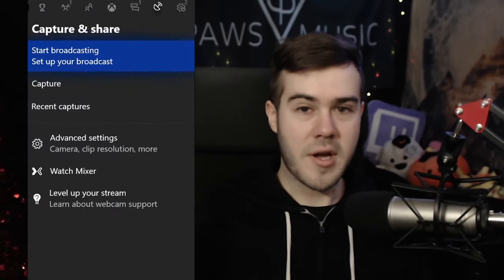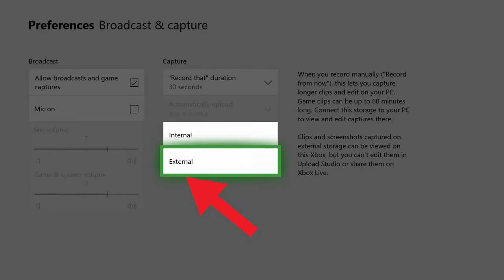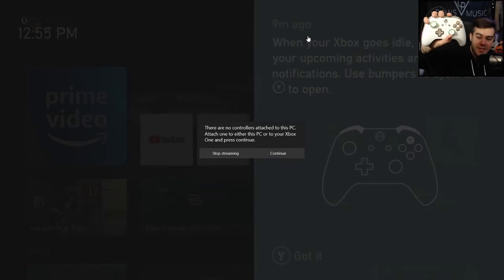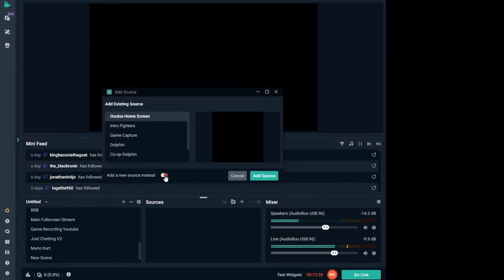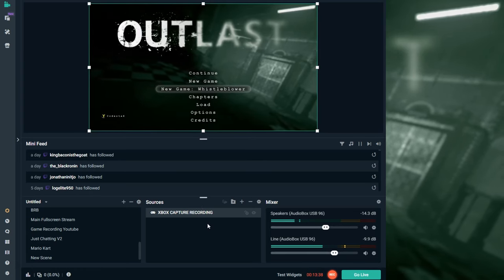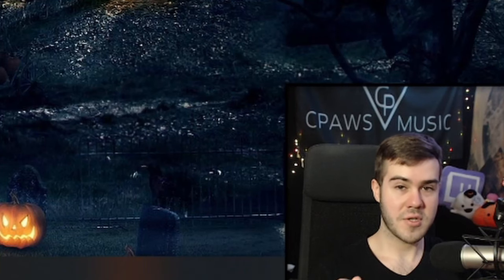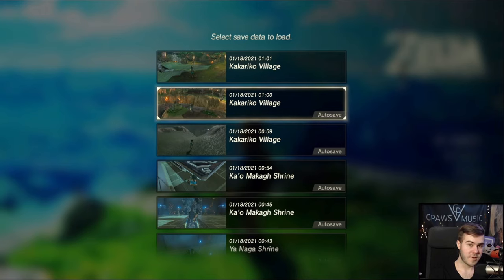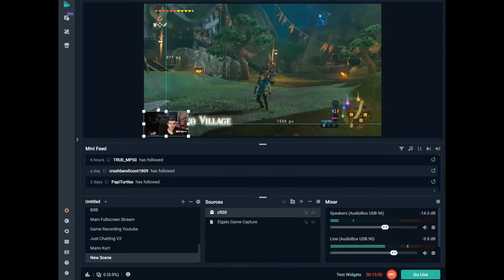HOW TO RECORD ON XBOX ONE 2023 (ULTIMATE GUIDE FOR YOUTUBE & TWITCH GAMEPLAY)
Today we go over how to record on xbox one. This guide contains 4 different ways and methods of recording your xbox one gameplay if you want to upload your videos to youtube or twitch and how to stream on twitch. Some of these methods use only the Xbox One, while other methods require you to use a PC and Streamlabs OBS with a capture card like the Elgato HD60S. The later methods being the absolute best way to record and stream your xbox one footage to Twitch in 2023 in the easy guide for your Twitch and Youtube gameplay!

🚩 USB 3.0 Drive
🚩 Pro Xbox Controller
🚩 Elgato HD60s+ Capture Card

🎮STREAMING GEAR RECOMMENDATIONS🎮
👉Pro Gaming & Streaming Laptop
LET'S BE FRIENDS  ▹
TIMECODES:
0:00 - Intro
0:21 - How To Record On Xbox One
12:32 - Outro